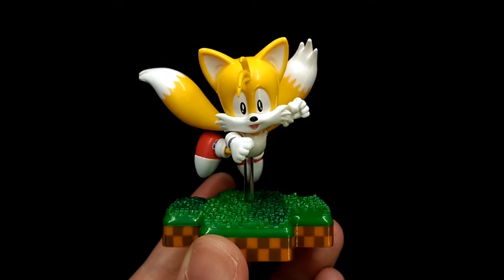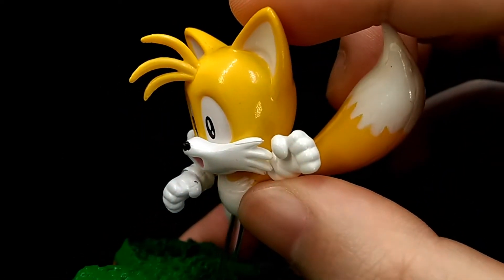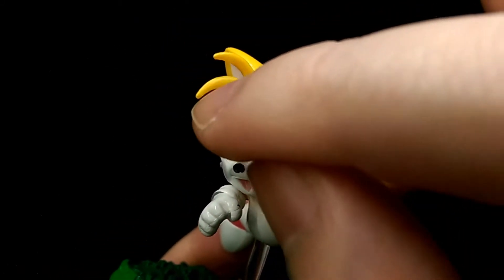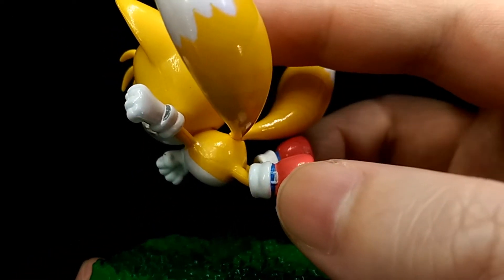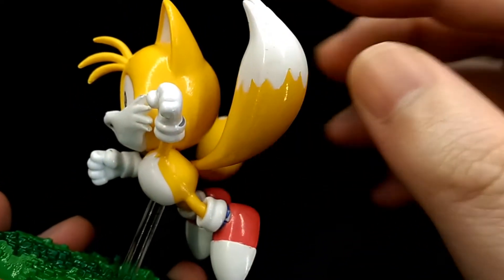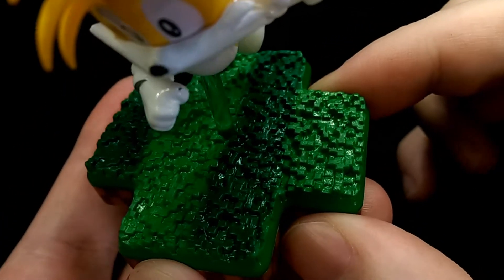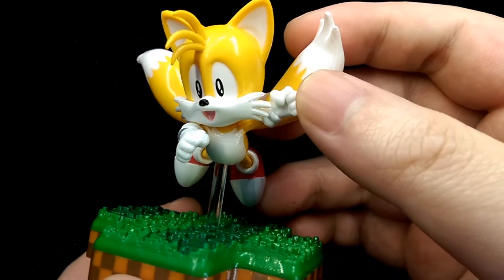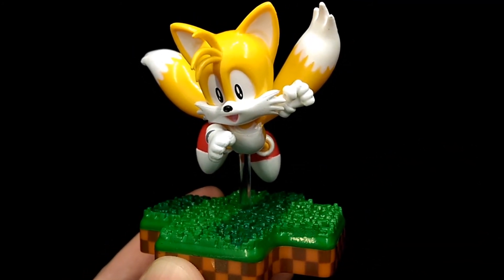Totaku - Sonic the hedgehog - Tails Miles Prower - Figure Review - Hoiman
I take a closer look at the Totaku Tails figure.